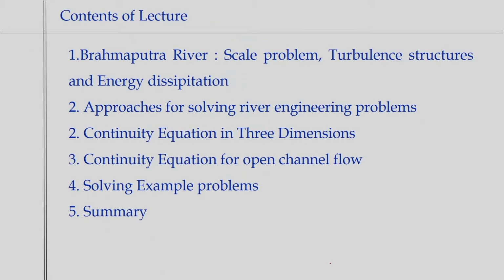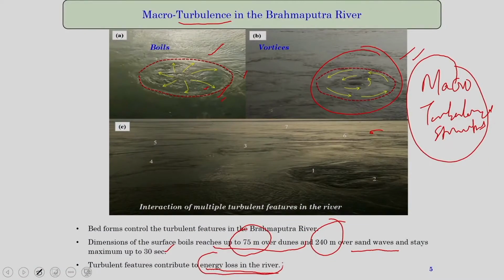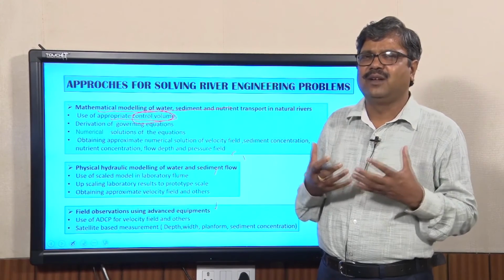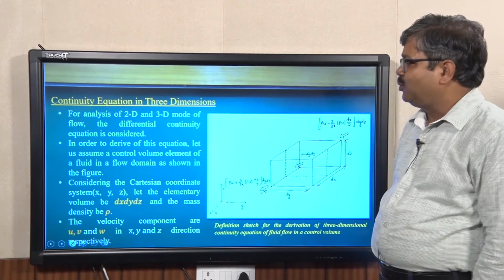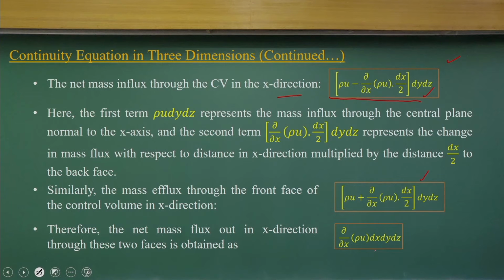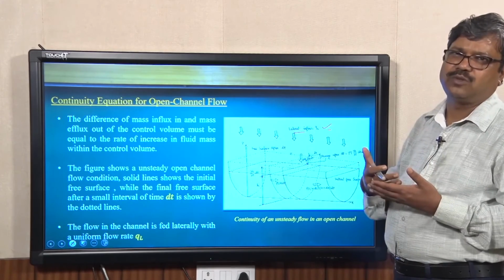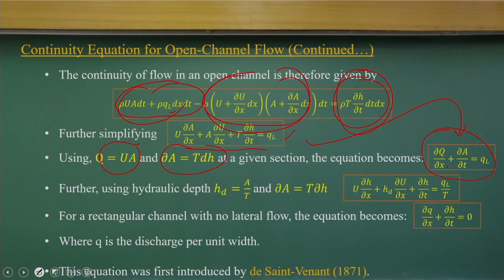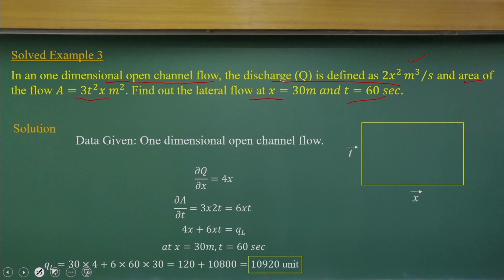Lec 4: Mass Conservation